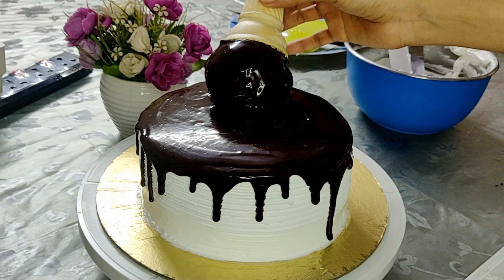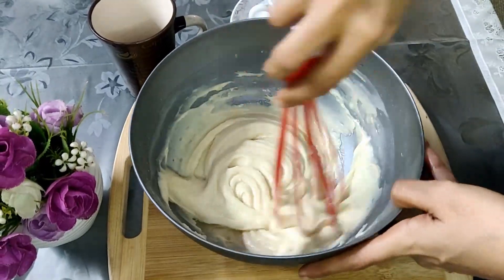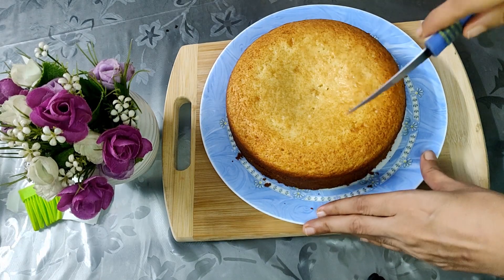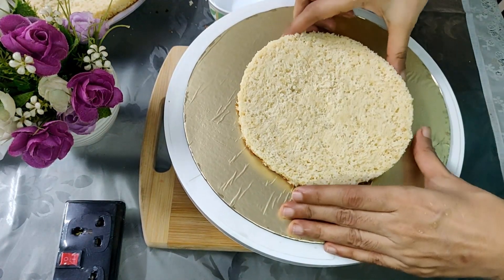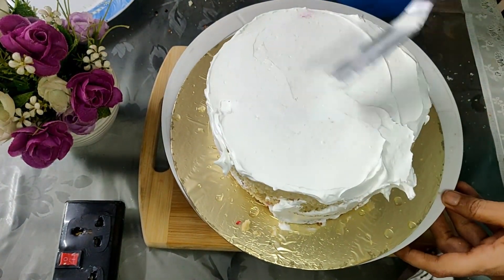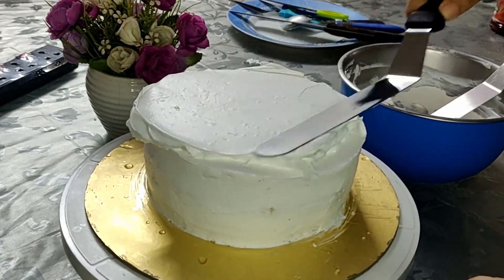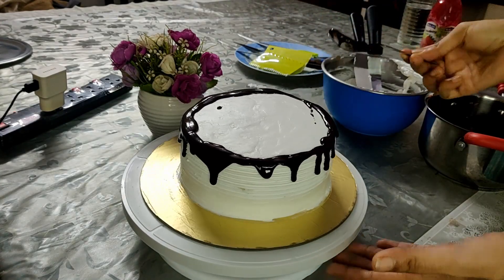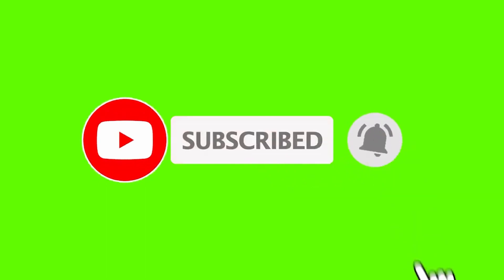Melting Cone Cake | Dripping Icecream Cone Cake | Upside Down Cone Cake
In this video I am going to show you how to make upside down cone cake at home .It is a vanilla cake with strawberry crush and delicious cream cheese filling and a melting chocolate ice cream on the top. which is made by using dark chocolate ganache .The cake is made by using vanilla premix.